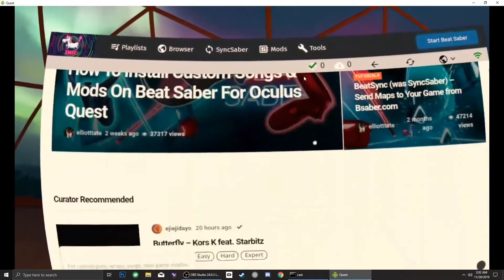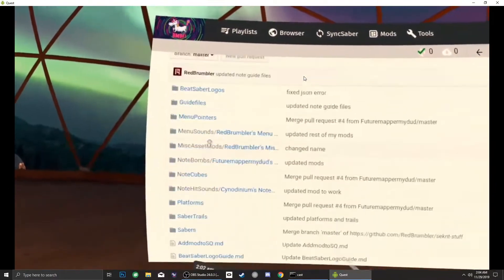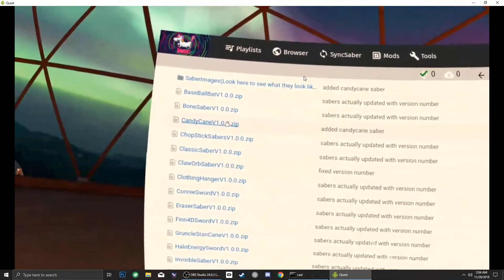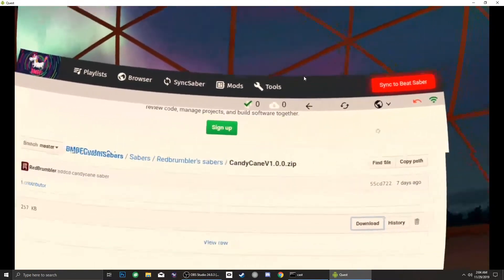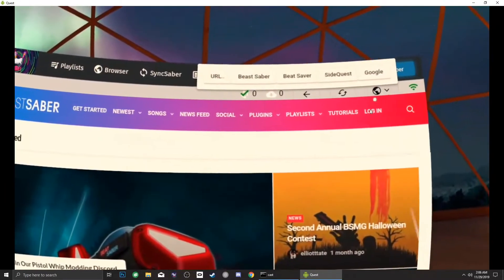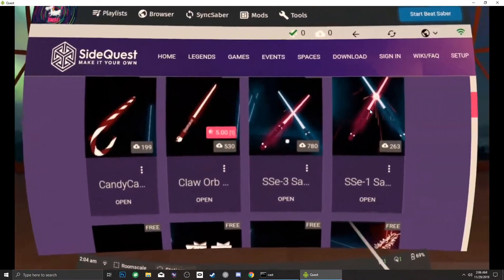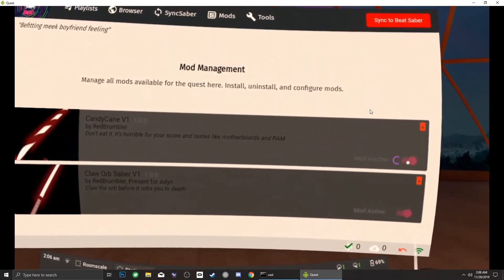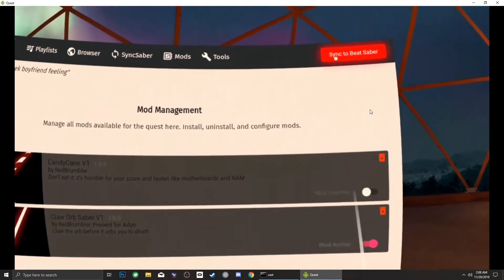Downloading Custom Saber(1.6) Wirelessly With BMBF | Oculus Quest